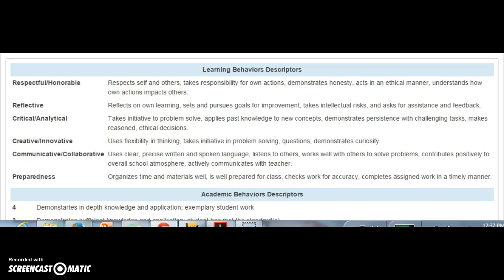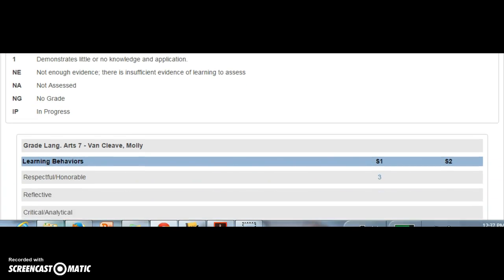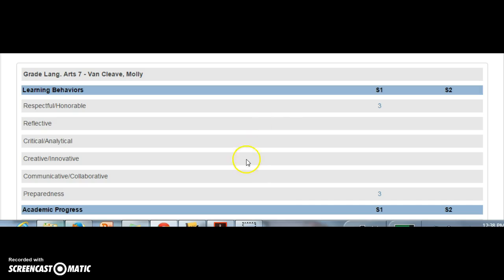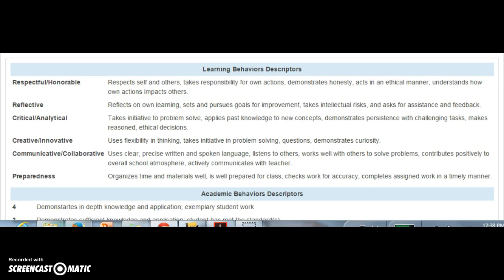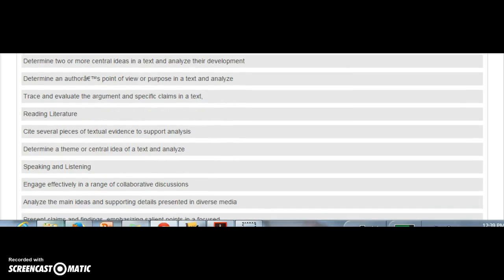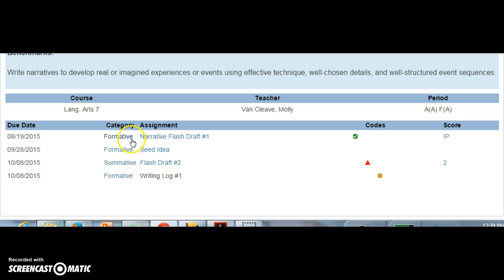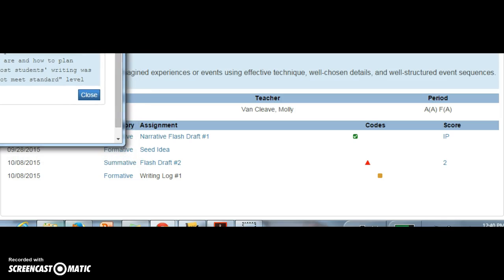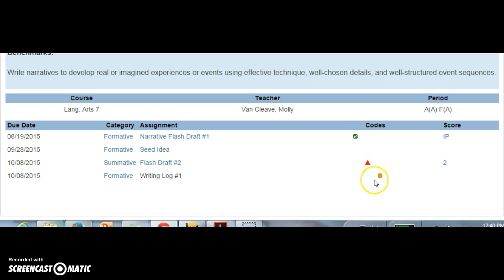How to "Read" Power School